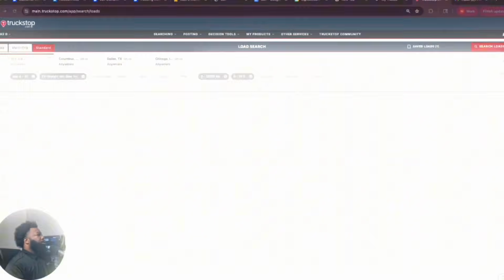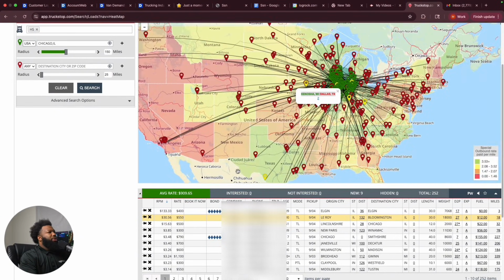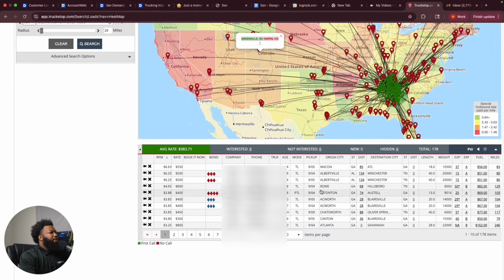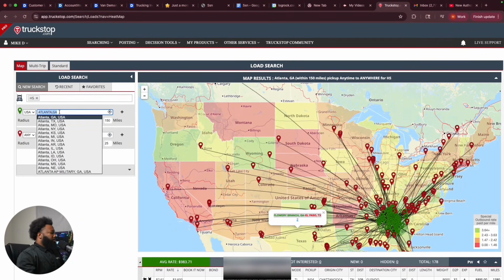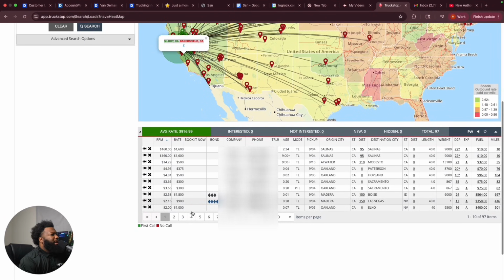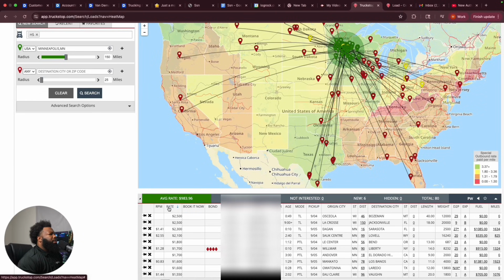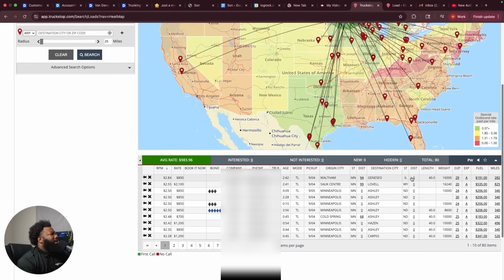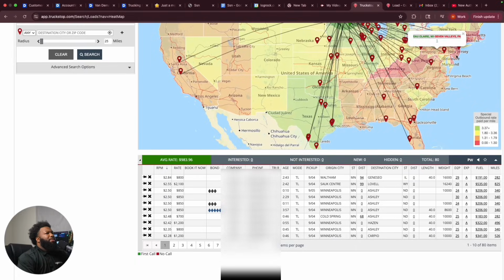How Are The Rates For Hotshot Trucking in 2025: Truckstop Load Board | In Real Time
Links for all steps are mentioned in the Free Playbook.